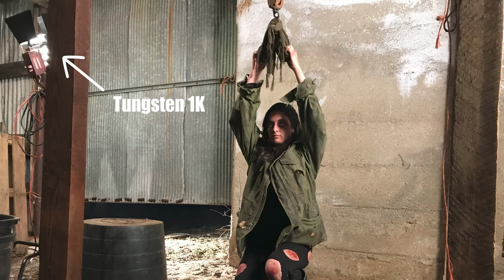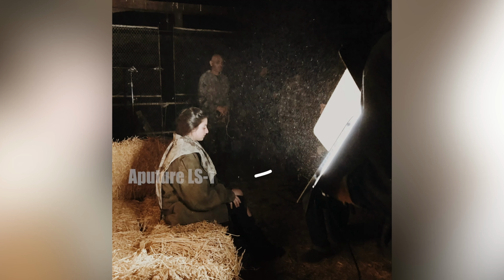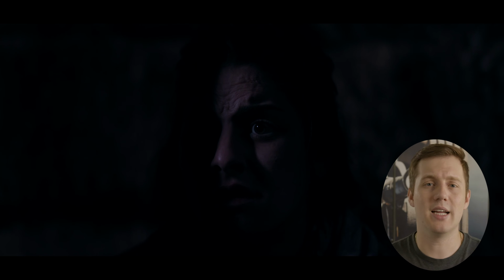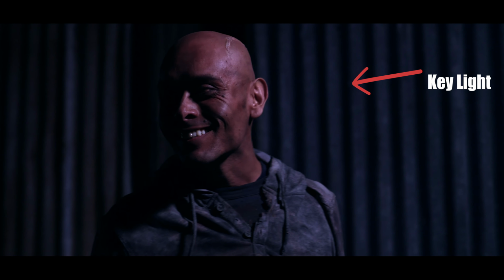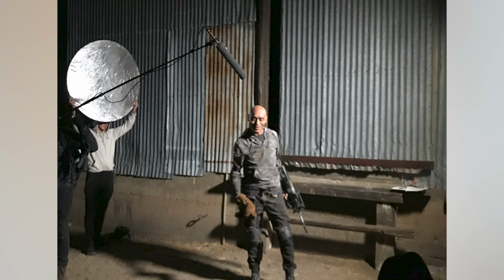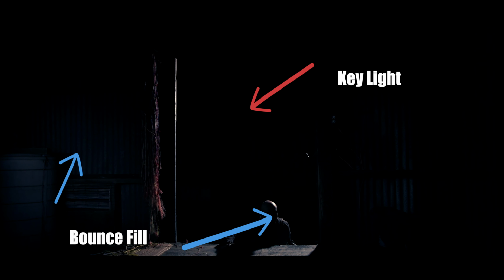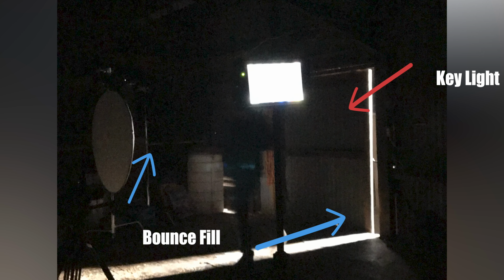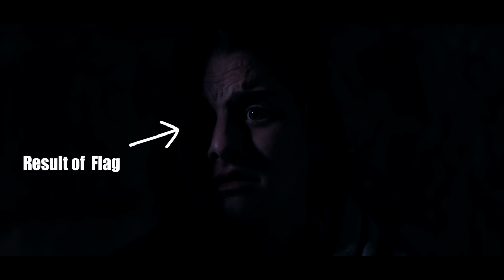How to Film with One Light like a Pro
How to Light a Scene with One Light! Join me in this case study where I reveal how I was able to shoot an entire sequence of my short film The Long Walk with only one light. We had reflectors, flags, and diffusion but only one source. Although we only used one light the sequence looks great and tells the emotion of the the story perfectly.

//FREE FILMMAKING TRAINING
Includes:
► Filmmaker’s Lighting Guide
► Cine Lighting Diagrams
► Production Schedule and Shot List Hybrid.